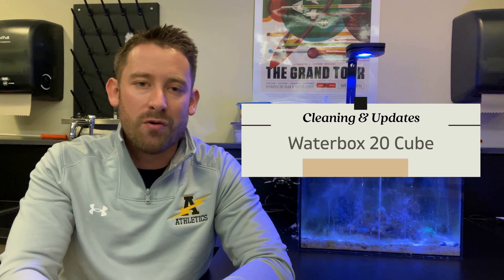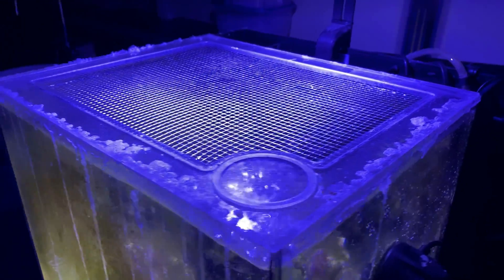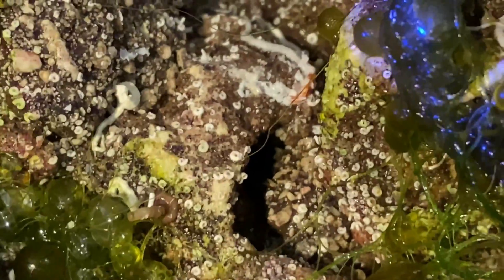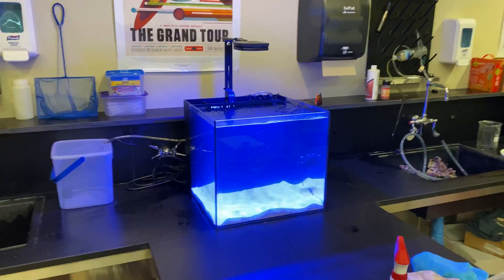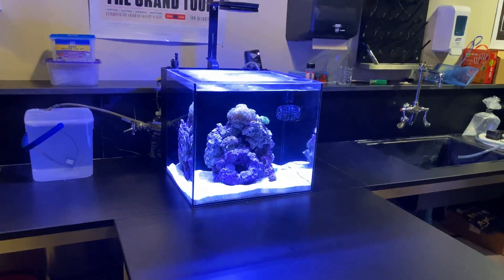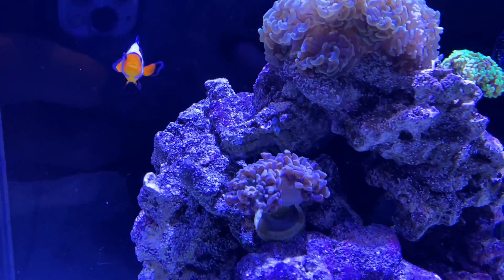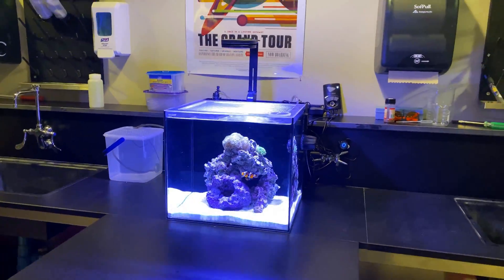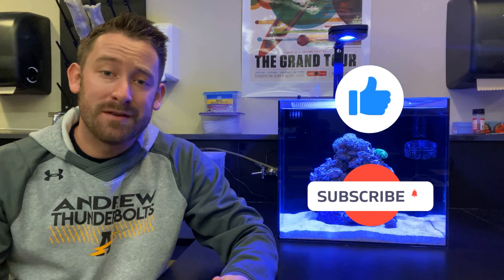Rehabbing the Nano Reef Aquarium | Waterbox 20 Cube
In today's video, I am doing some much needed maintenance on my nano reef aquarium, the Waterbox 20 Cube. I recently moved this tank to my high school biology classroom, and today I finally revamped the tank to get it looking great once again. This is a nano reef build, and I can't wait to add to it! I decided to add more hammer corals once the tank was ready to go.

In previous videos, we discussed the equipment and setup of this tank, as well as adding fish and corals. You can find and watch those here:

Equipment
- AI Prime Lights
- Marine Pure Bio Balls
- Duetto ATO
- Sicce Syncra Pump
- Carib Sea Sand